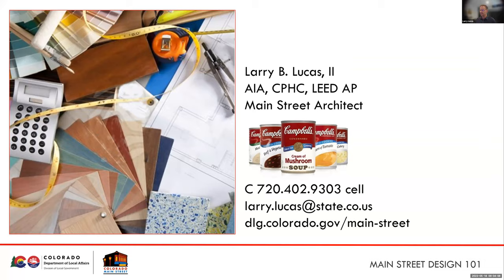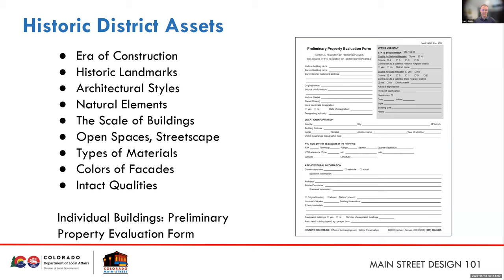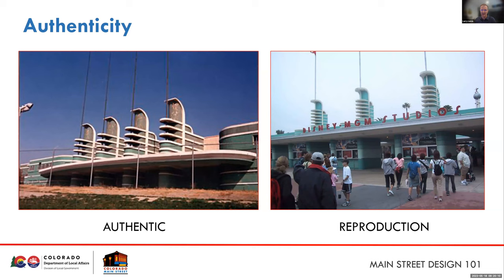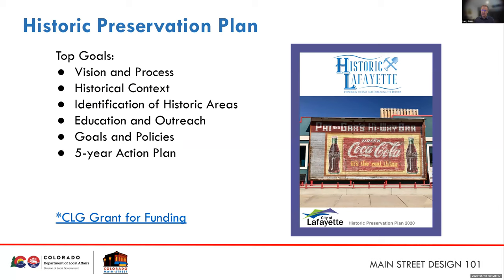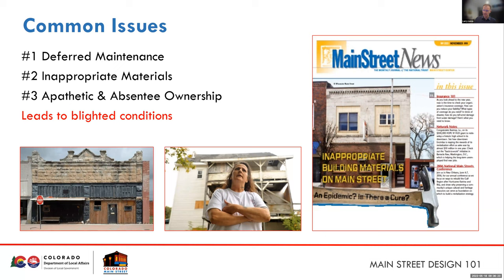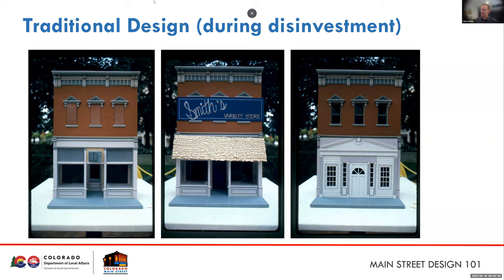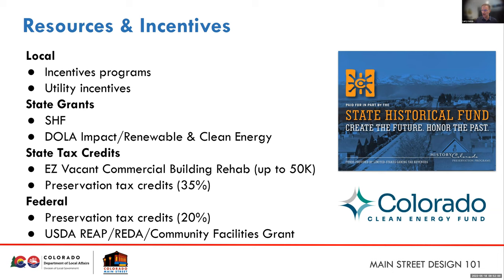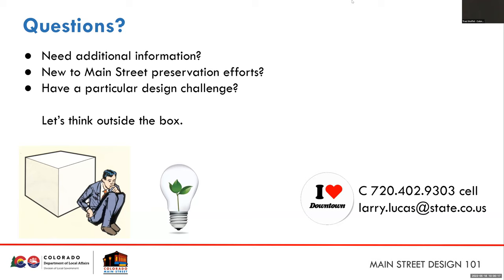Webinar: Main Street Design 101